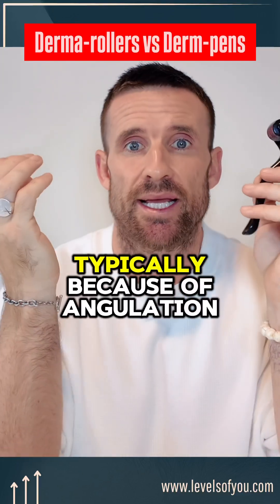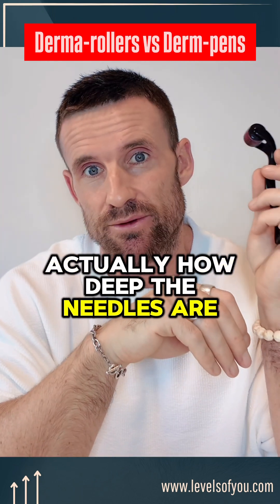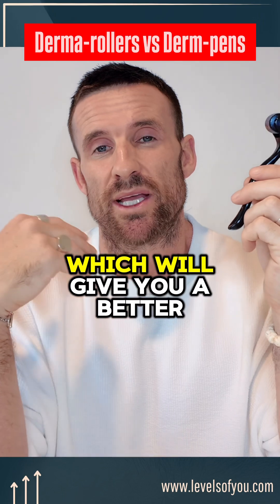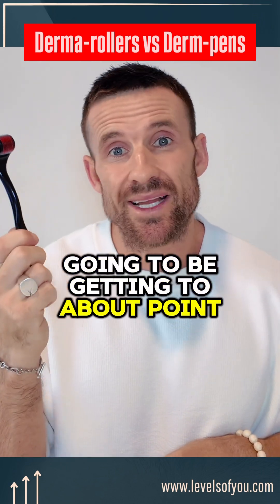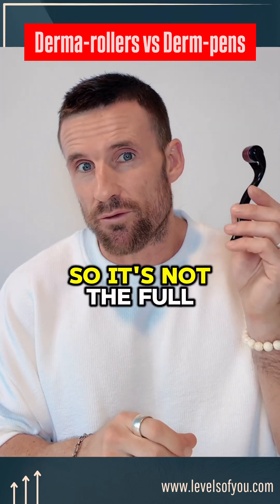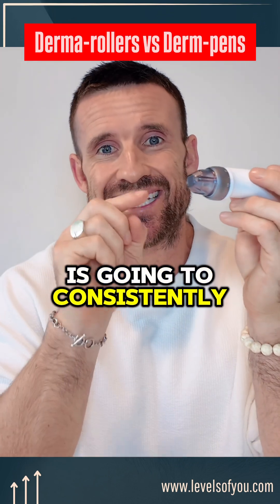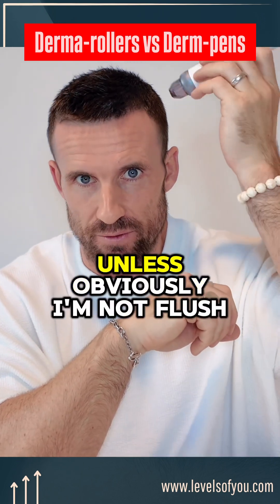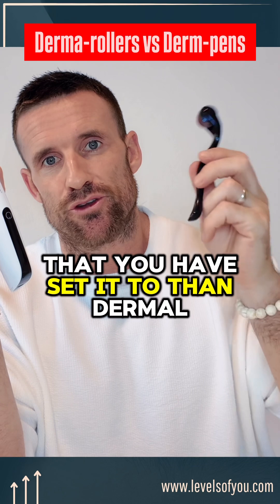How effective are derma-rollers for hair loss?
This is a teaser from my full length video on microneedling in response to a brilliant question from a viewer - read the full length video description below

In this video I tackle a fantastic question by a viewer about what is the optimal depth when microneedling and is Minoxidil and microneedling alone a good enough strategy when fighting male pattern hair loss (or androgenic alopecia).

I break this question down into two parts to deliver more clarity as there are nuances to these two topics, so I hope it brings value.

For more reading on microneedling depths the below article is a good one as it summarises numerous articles on microneedling.

"Microneedling and Its Use in Hair Loss Disorders: A Systematic Review"

The other part to this question details the benefits and limitations of topical Minoxidl when treating androgenic alopecia in men. For some reading on this particular topic the below article is a good one:

"A randomized clinical trial of 5% topical minoxidil versus 2% topical minoxidil and placebo in the treatment of androgenetic alopecia in men."

Kindest

Dr Jonathan Hopkirk
Bachelor of Medicine, Bachelor of Surgery, Bachelor of Human Anatomy & Structural Biology
Founder - Levels Of You